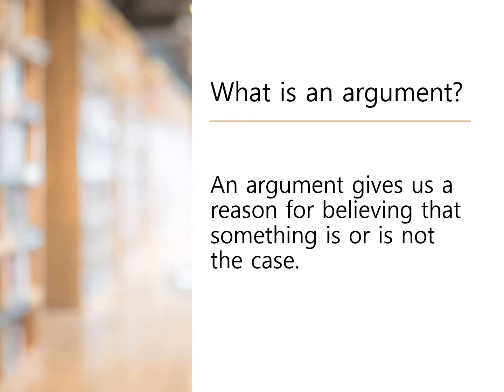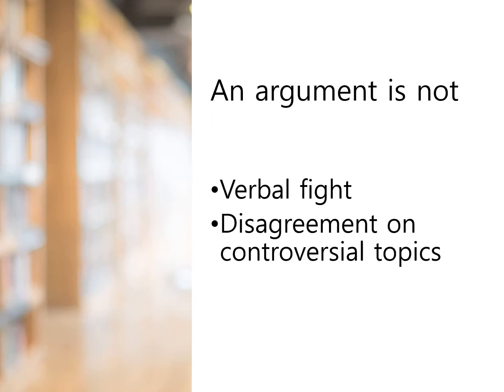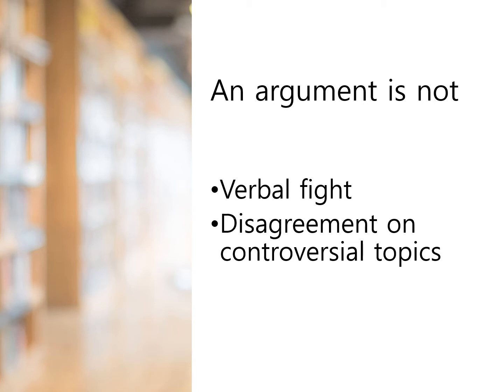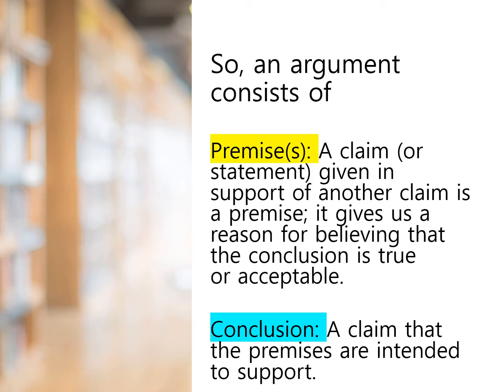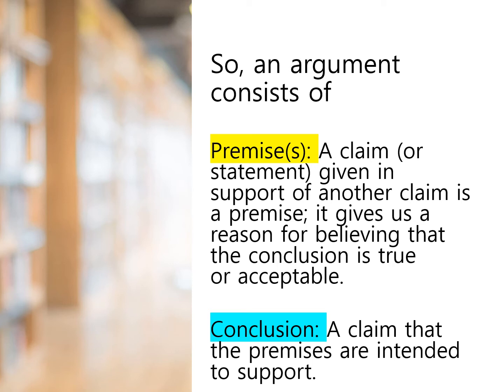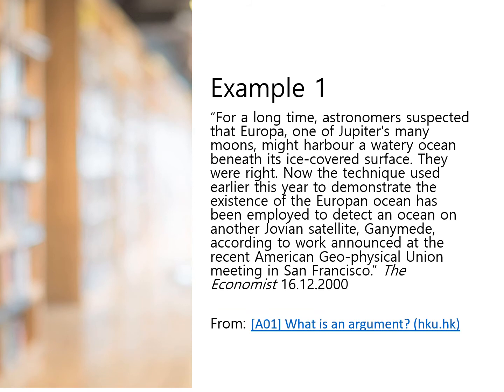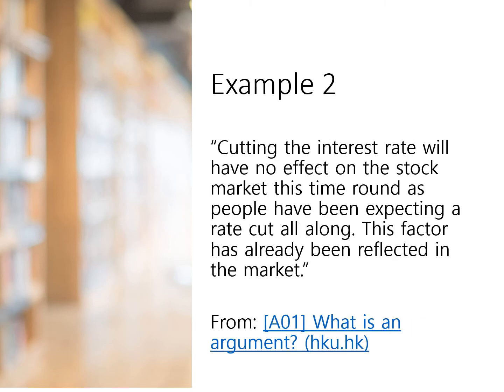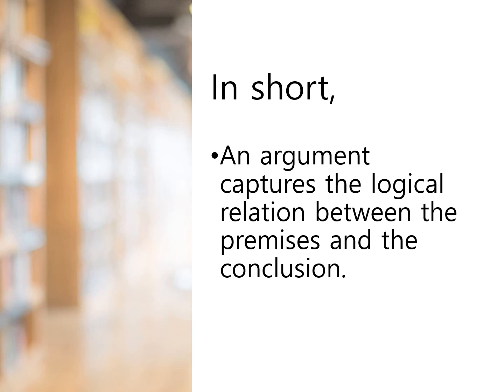What is an argument?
In this view, we will learn what an argument is.